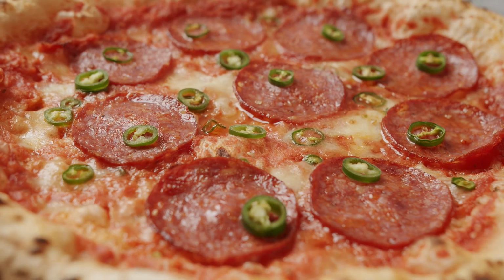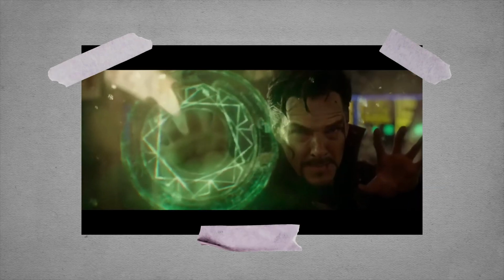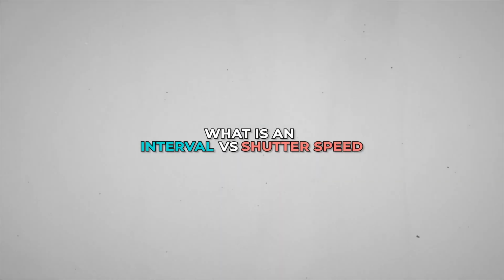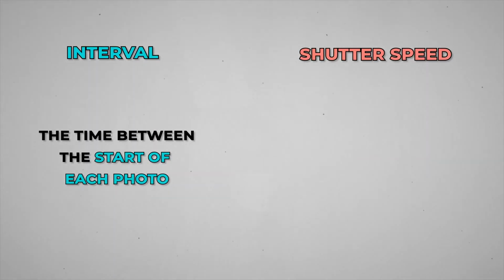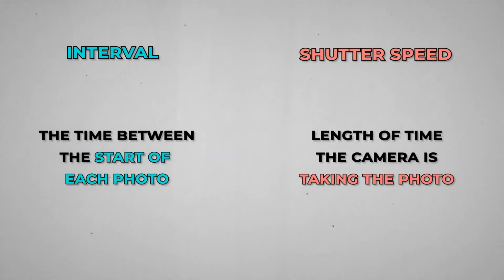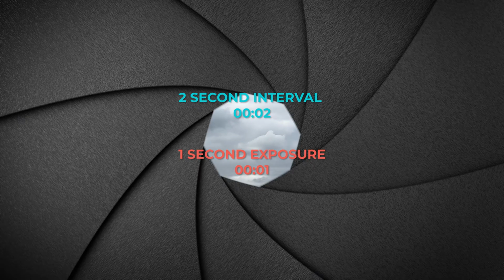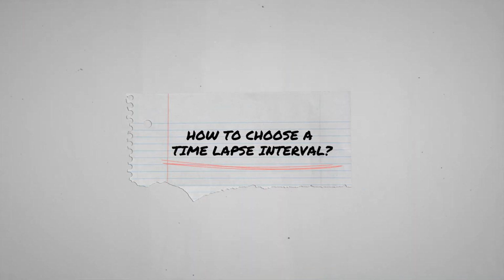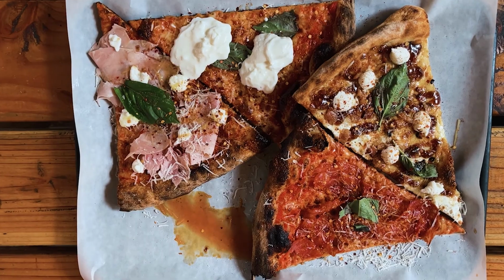How to Choose a TIme Lapse Interval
These are tips for helping you choose the best possible time lapse interval for whatever it is that you are trying to shoot.

Catering to new, intermediate, and or infrequent time lapsers who just want to get great results with minimal effort.

In this video I'm diving into time lapse intervals, what they are, how to choose which one best suits your needs.

Instagram.com/ItsScottHerder
Tiktok.com/@itsscottherder